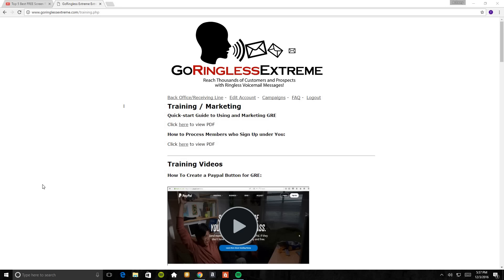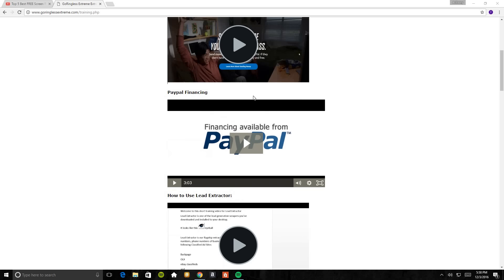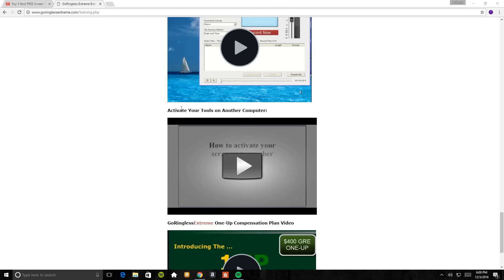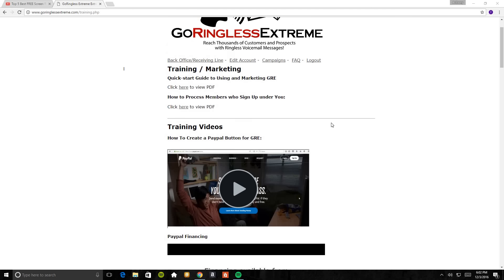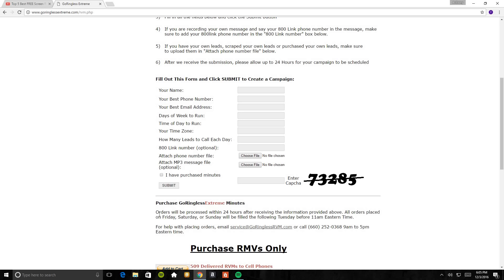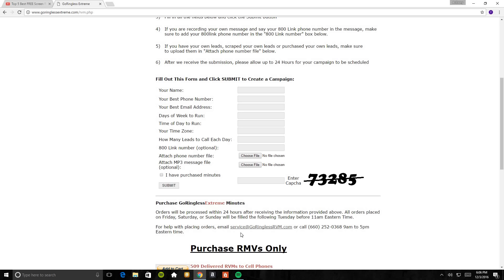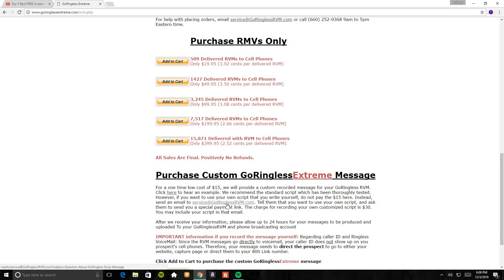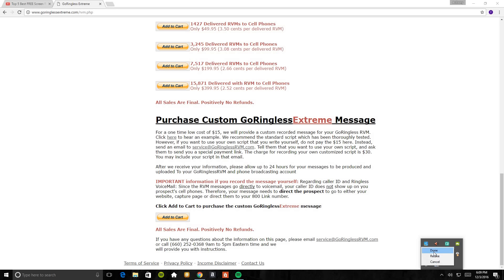Screen Recording Of The GoRingless Extreme Campaigns & Training Videos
This is just a quick 12 minute walkthrough of the backoffice of GRE. Explaining the trainiing videos and campaign set up. I've been getting questions on how to place a campaign and how it all works so here it is

I do apologize for the Lag & the noise in the background. This is the 1st time I used this application so please bare with me :)
Thank you soooo much for watching my videos. It really does mean a lot to me. God bless!